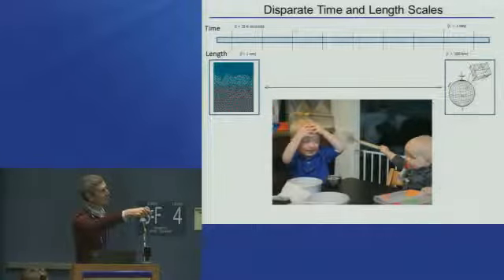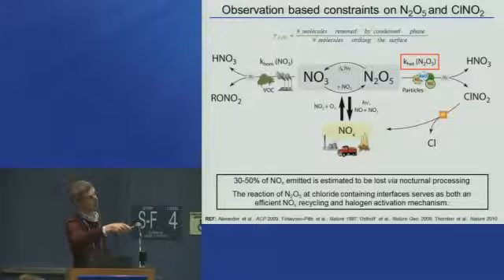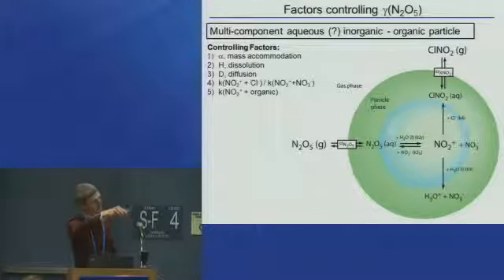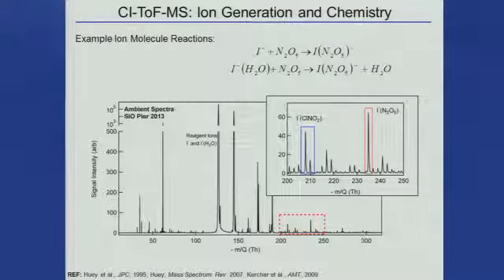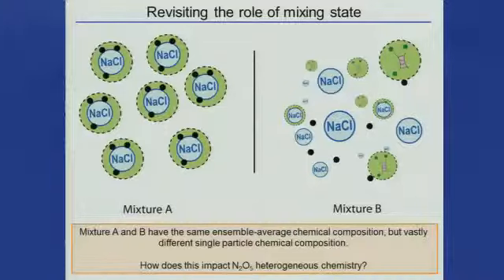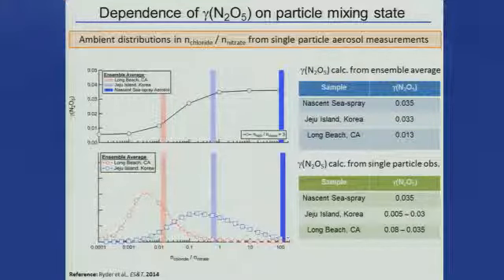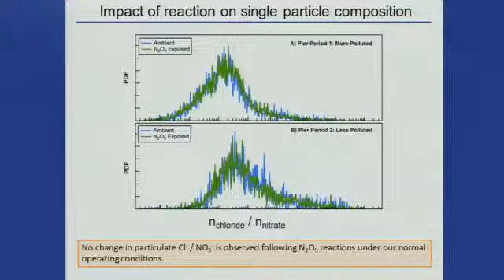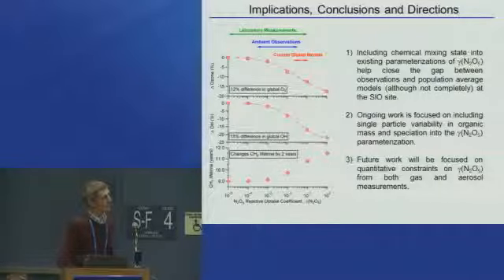Pittcon 2014 - ACS DAC: Advances Complex Aerosols - Presentation 5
SYMPOSIA: ACS DAC: Advances In Our Understanding of Complex Aerosols at the Individual Particle Levelv

TITLE: Single Particle Variability in Heterogeneous Reaction Kinetics as Determined by X-Ray Microscopy and Mass Spectrometry

PRESENTER: Timothy Bertram - University of California, San Diego